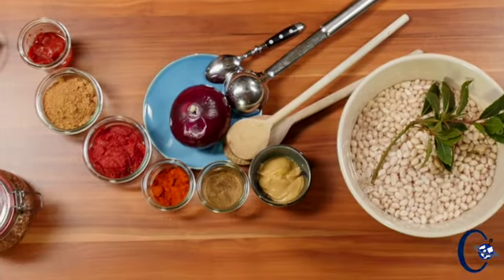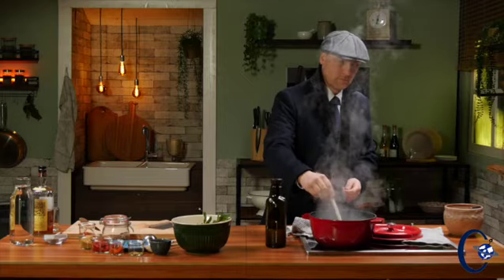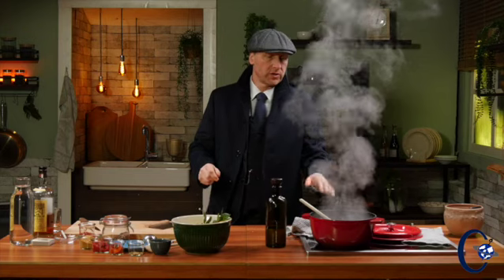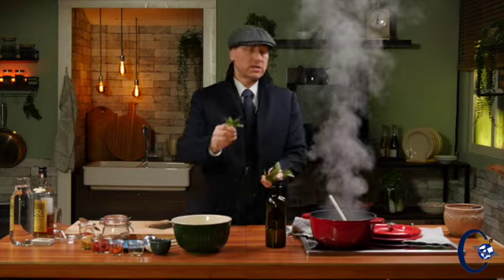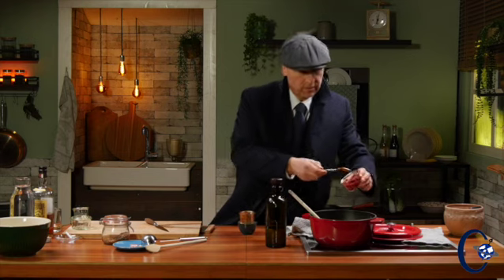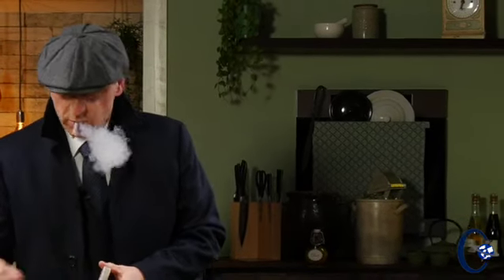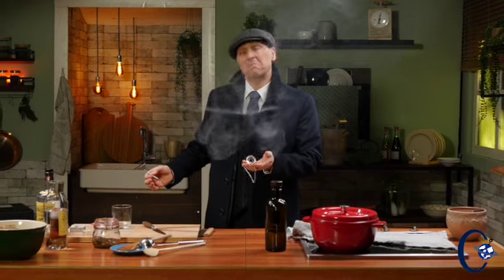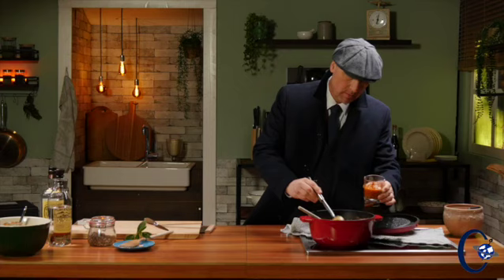Peaky Blinders Cooking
Here's a traditional Shelby recipe - Peaky Blinders beans

It's a dish cheap but nutritious. Easily cooked but long lasting and up to now very popular. Some call it baked beans even if it as never seen a baking oven.

If you want to enjoy the Peaky Blinders beans, here's the recipe:

500 g beans, soaked in water for 8 hrs
1,5 l water
3 bayleaves
100 g onion, diced
3 tbsp frying oil
60 g brown sugar
2 tbsp paprika powder, smoked
½ teasp cumin
2 tbsp mustard
4 tbsp ketchup

2 tbsp salt

1) drain the beans
2) fry onions in oil
3) add all ingredients besides salt
4) cook covered for 90 --120 minutes depending on size of the beans
(In a pressure cooker it's only ⅓ of the time)

BY ORDER OF THE PEAKY BLINDERS: ENJOY!!!